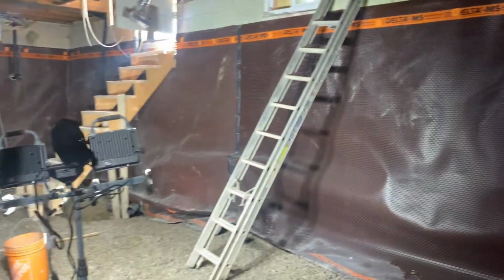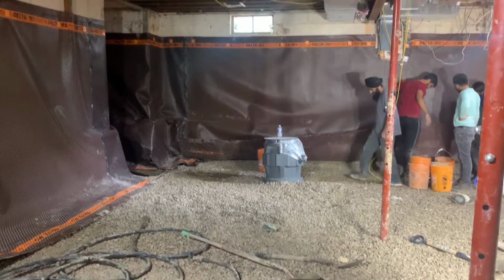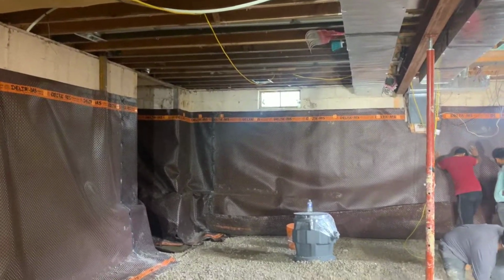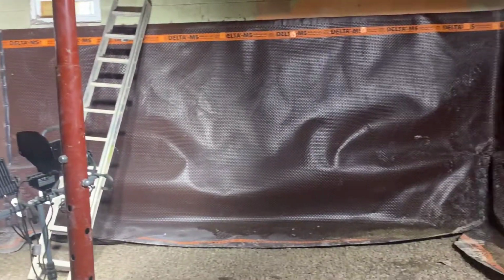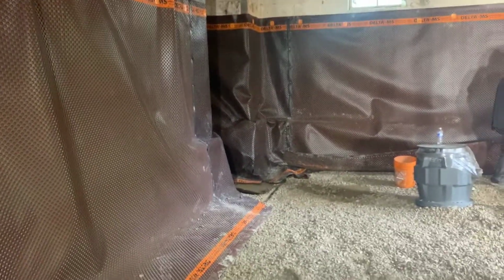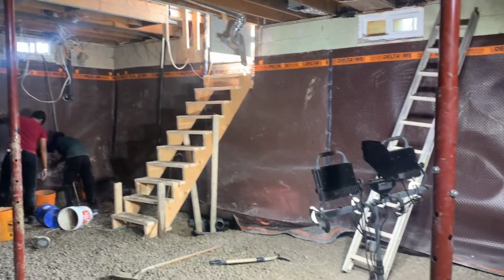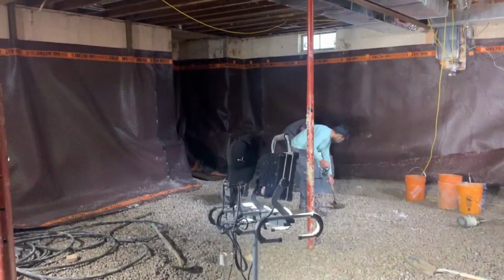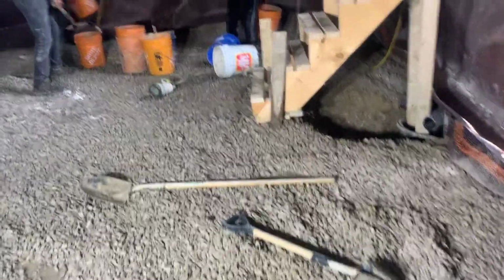Underpinning A Basement I Hoarder's House Update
Buying a house without seeing it is not advised. But what I hope to show you during these videos is that in real estate you gotta be brave enough and take risks. Truth be told! The more problems there are the more profits that you will have.

Nobody wanna buy this house, but I saw its potential, so I bought it! with problems assumed... I got it at a discounted price!

Let's hope I struck gold buying this house WITHOUT seeing the inside! Check it out yourself!

🎥Watch I Bought A House WITHOUT Seeing It!

•SAV
Experienced real estate investor specialized in fix-and-flip, and legal secondary suite conversions.